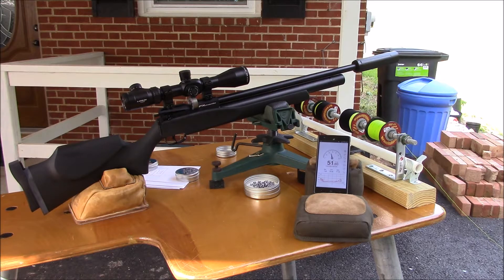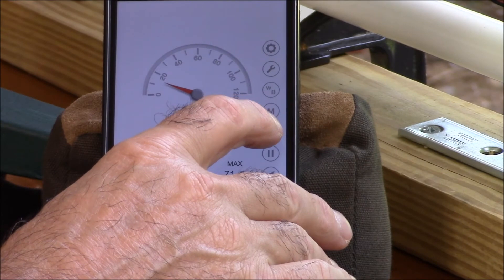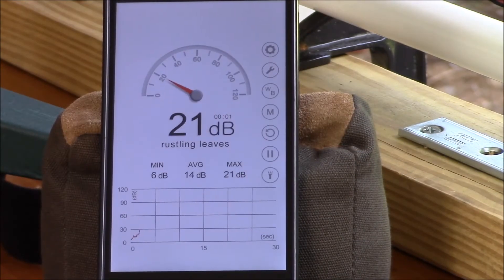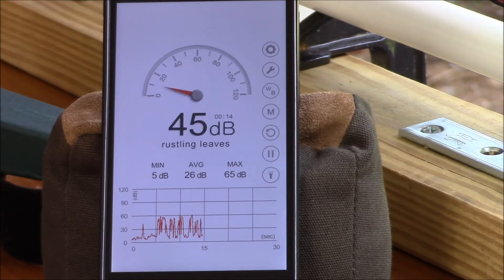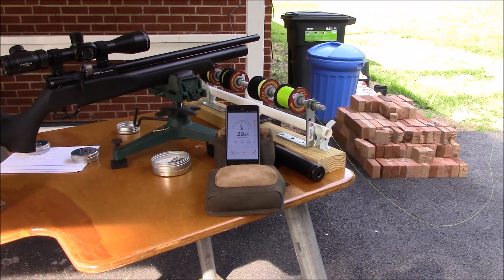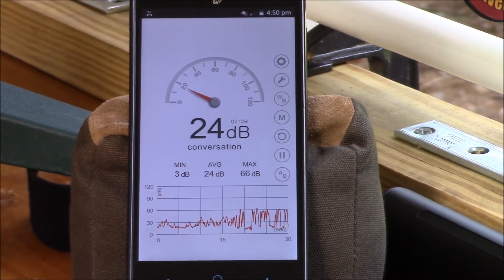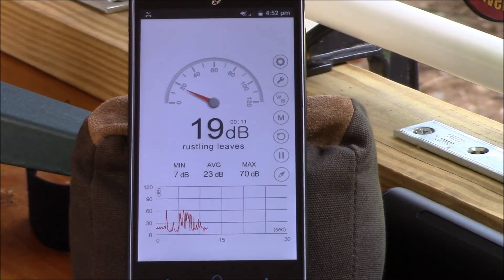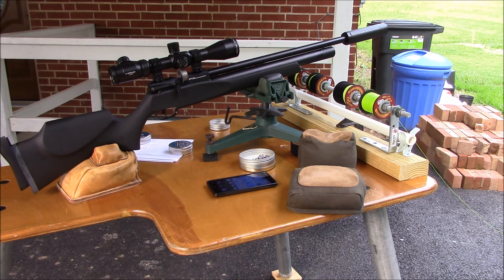FX Streamline 22 dB Readings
Decided to do a complete dB comparison between the factory shrouded barrel and the rifle with a DonnyFL Sumo moderator. I then converted the dB reading to the Pa sound pressure readings which I understand might be more important. I am not an expert so take the test for what it's worth to you.The readings were taken at all three power wheel settings. IMO the factory rifle is not backyard friendly if you have neighbors who freak out about shooting. The Sumo does a wonderful job of quieting the rifle.